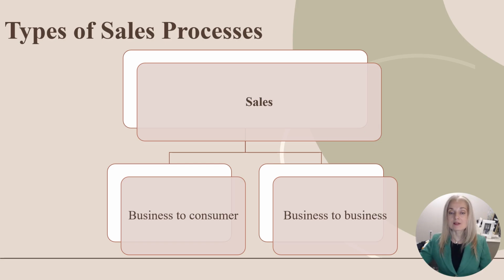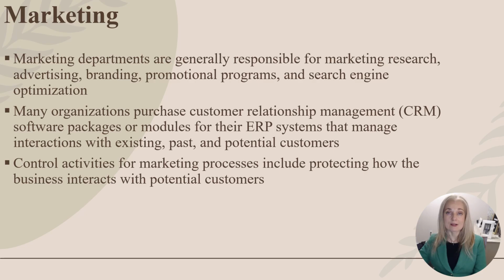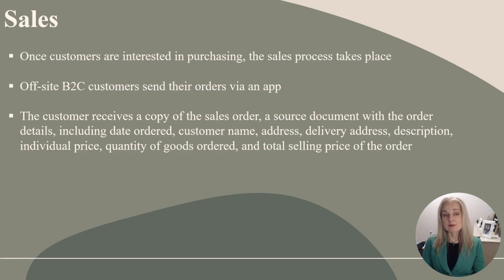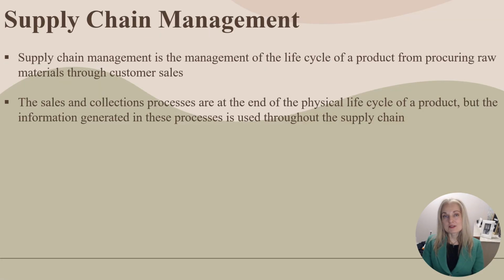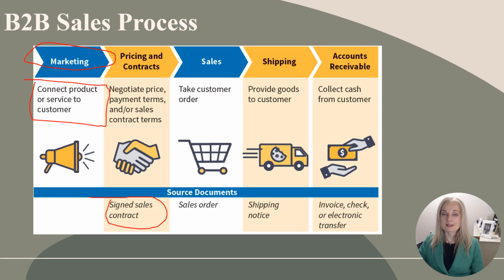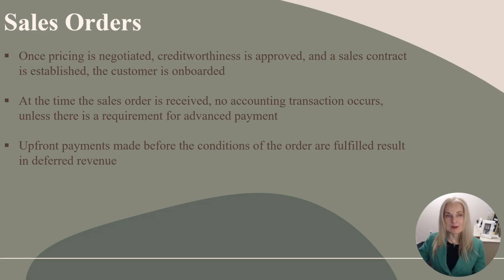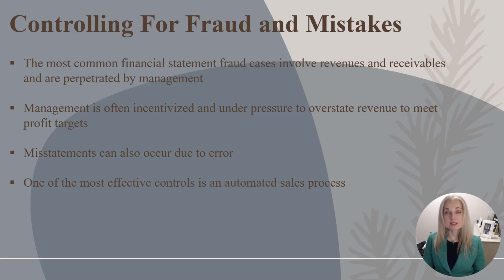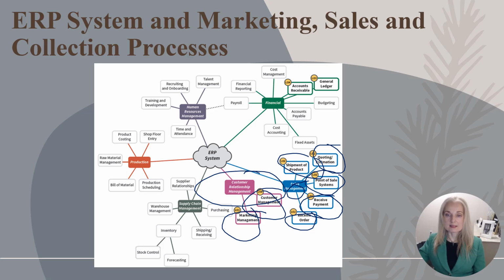Chapter 12 Marketing, Sales and Collections Processes Lecture